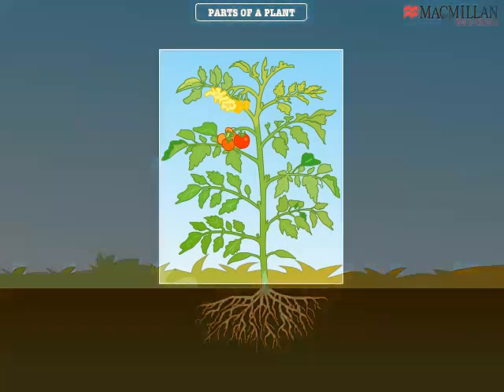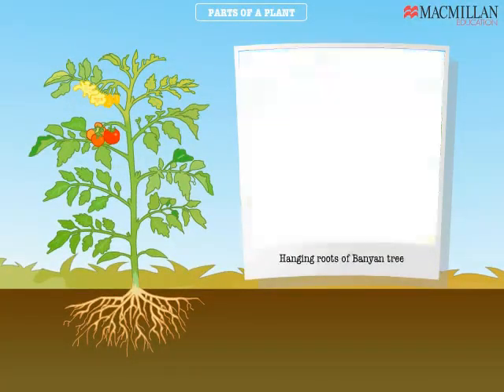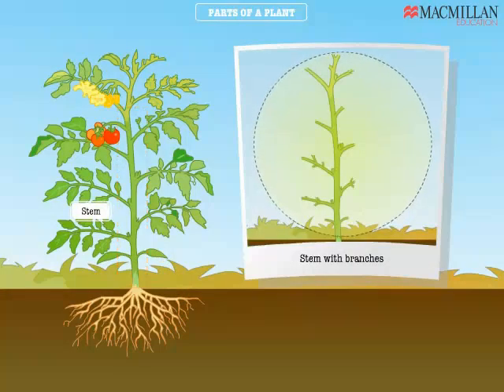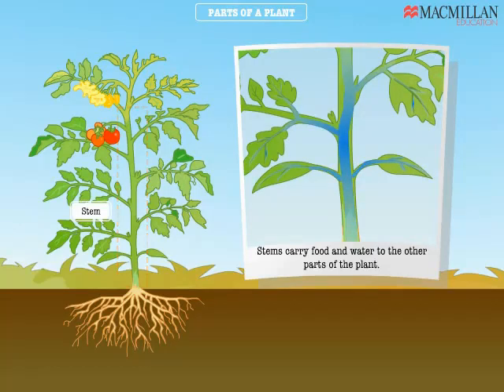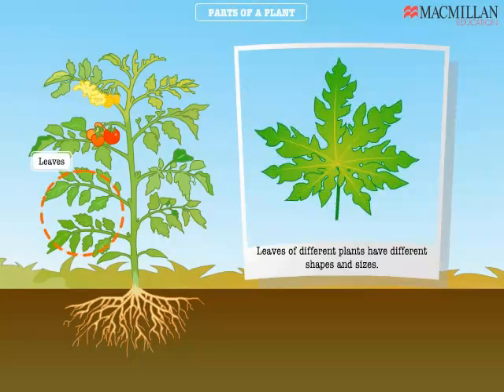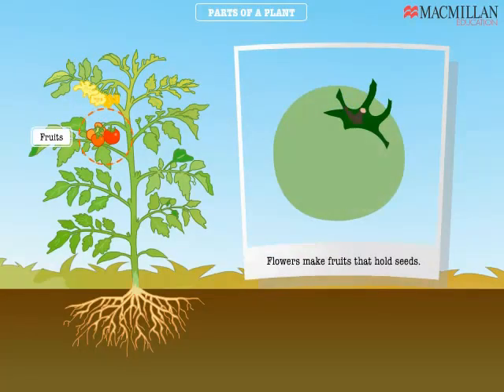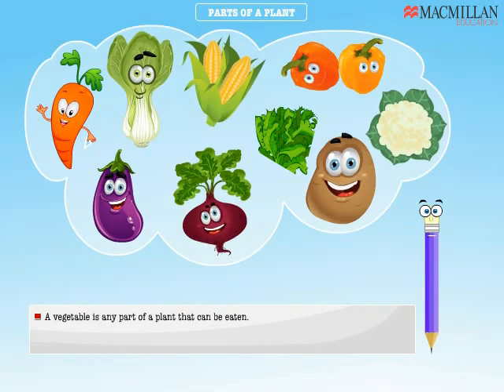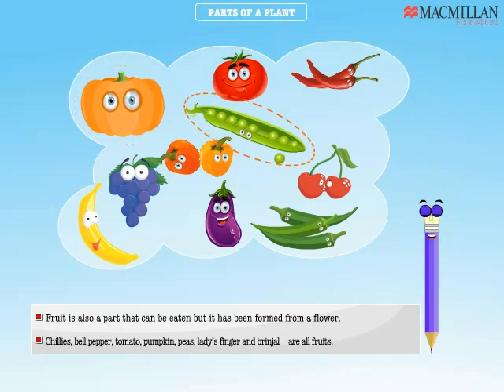Parts of a Plant | Macmillan Education India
Explore this interesting animation that talks about different parts of a plant and also talks about the role of each part.